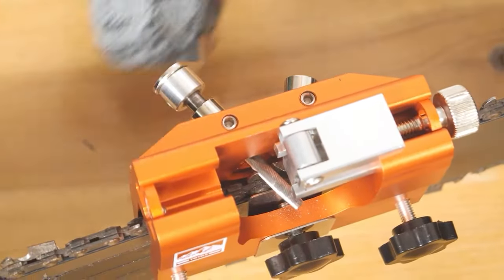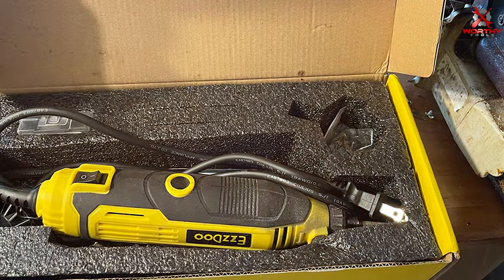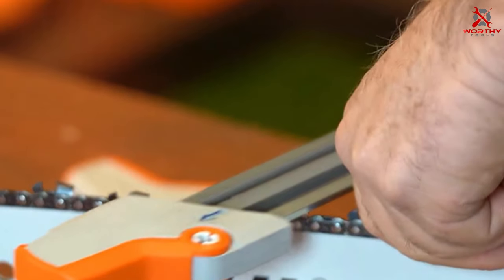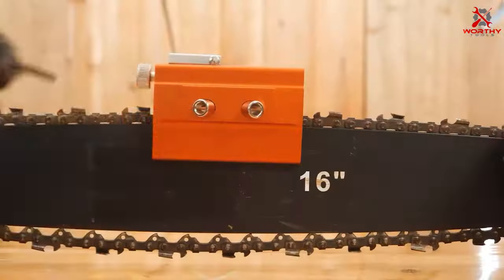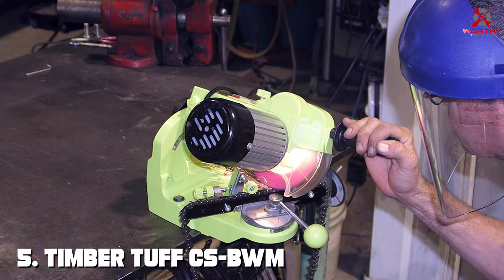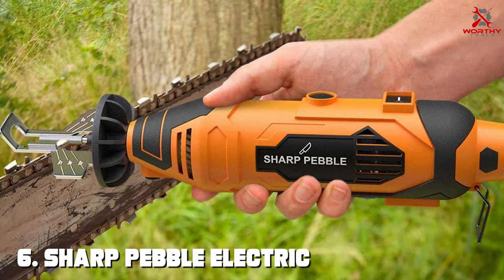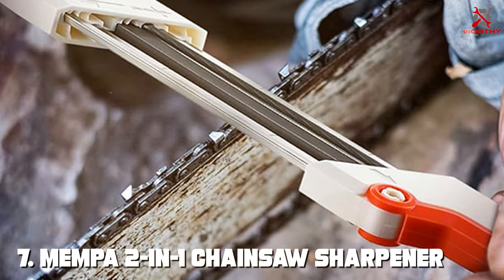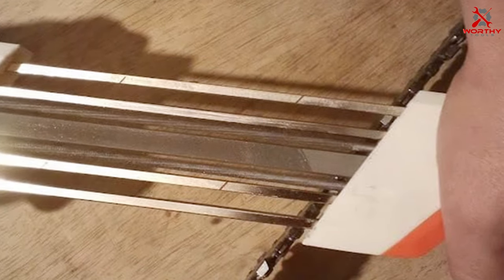Chainsaw Wizardry: Ranking the Top 7 Sharpeners in 2024!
Top 7 Best Chainsaw Sharpeners in 2024

Links to the Best Chainsaw Sharpeners we listed in today's Chainsaw Sharpener review video:

1 EzzDoo Electric Chainsaw Sharpener Kit 4132-10B1

2 Stihl 2 IN 1 EASY FILE CHAINSAW CHAIN SHARPENER

3 Oregon Universal Chainsaw Field 7pc Sharpening Kit

4 Freeyou Chainsaw Sharpener

5 Timber Tuff CS-BWM Benchtop / Wall Mount Electric Chain Saw Chain Sharpener

6 Sharp Pebble Electric Chainsaw Sharpener Kit

7 Mempa 2-in-1 Chainsaw Sharpener

What are the Best Chainsaw Sharpeners in 2024?

In today's video we reviewed the Top 7 Best Chainsaw Sharpeners on the market in 2024. We made this list based on our personal opinion and we ranked them in no particular order, after doing our research based on their prices, quality, durability, brand reputation and many more.

After watching this video you will know which are the best budget, top selling and top rated Chainsaw Sharpener on the market today.

If you choose from this list you can be sure that you buy one of the best Chainsaw Sharpeners available today.